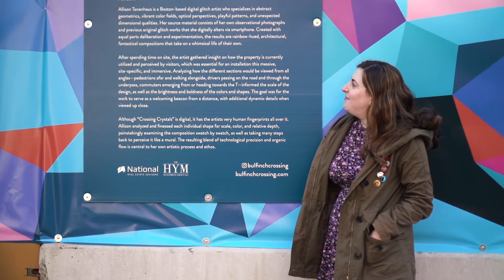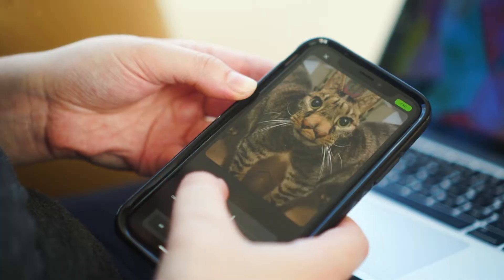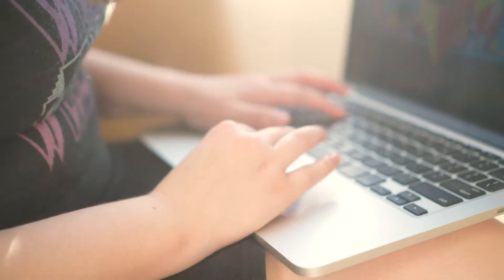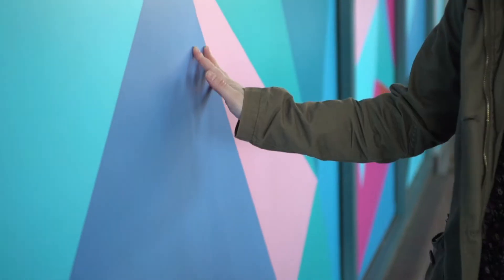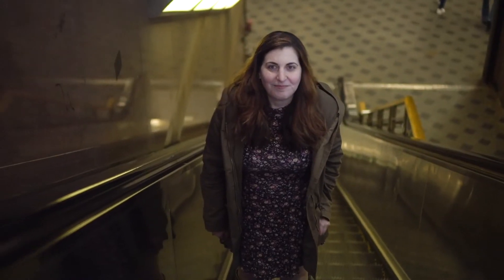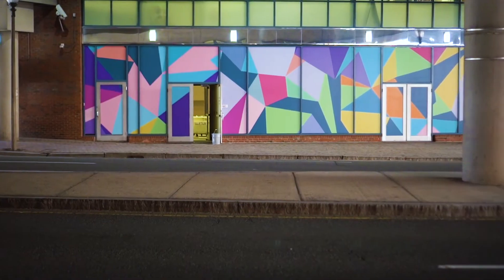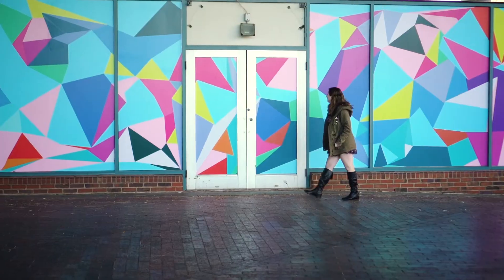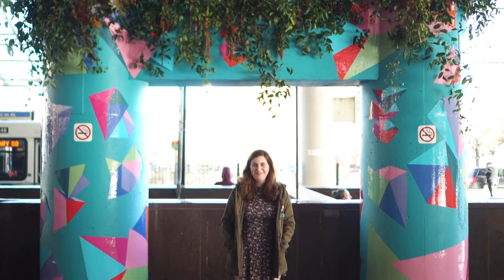Clementine Productions: Allison Tanenhaus Artist Profile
This profile introduces us to Allison Tanenhaus, a digital glitch artist and her unique abstract geometric visions.